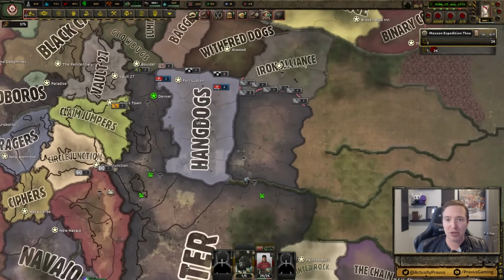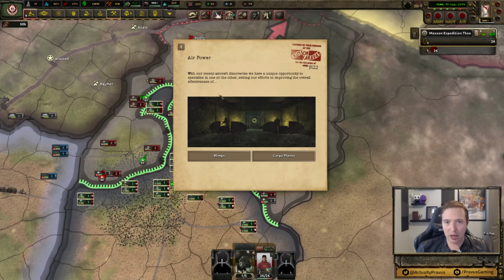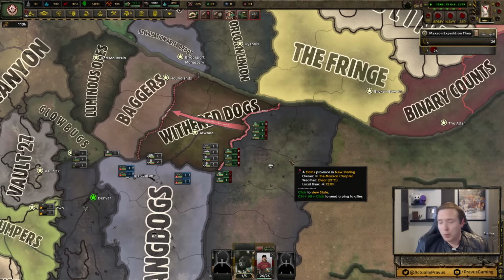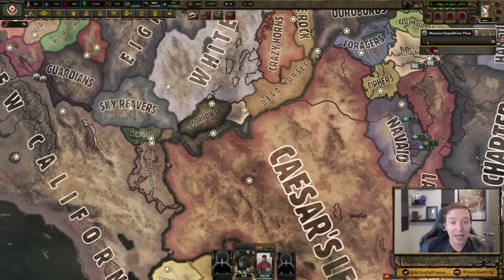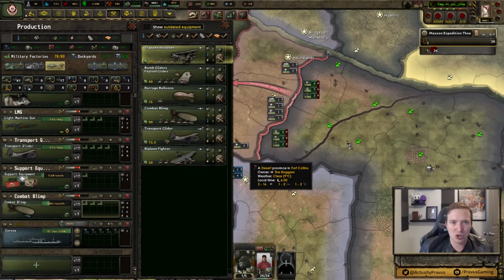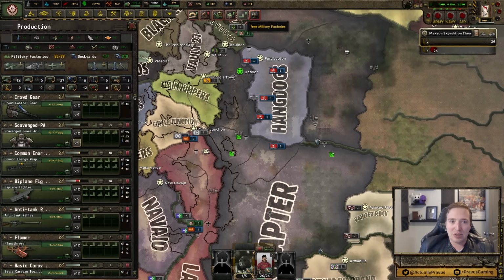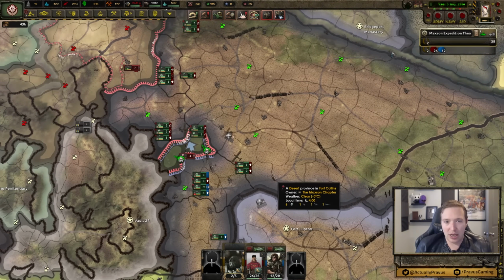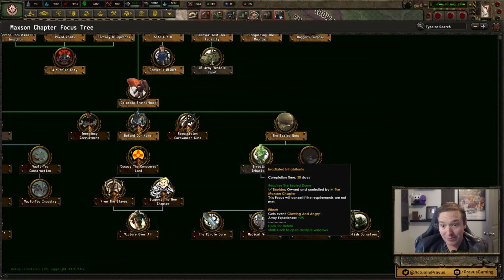HoI4: Old World Blues - The Maxson Expedition (Part 7)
The Maxson Expedition was meant to be a glorious campaign to the East, investigating the mutant threat and securing technology for the Brotherhood of Steel. Instead, they met with defeat, overwhelmed by the sheer ferocity of the natives. Battered, broken, and suffering from a mysterious madness, they turn their hopes to Andrea Brixley as their Paladin Commander. Can she reorganize this band of Brothers and deliver them to salvation?

Art credit:

Thumbnail partially derived from artwork developed by Eddy-Shinjuku on DeviantArt, published Oct 26, 2015.